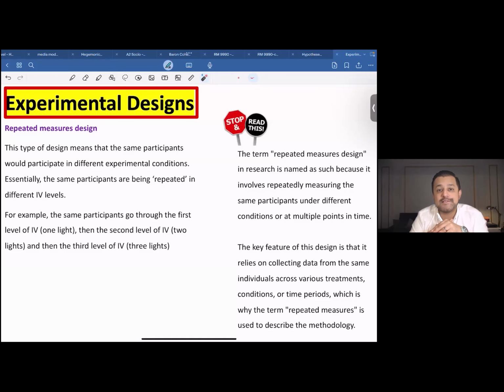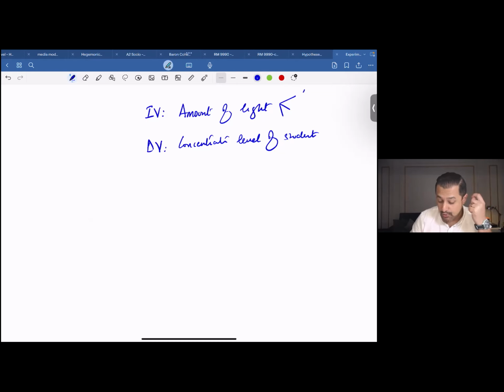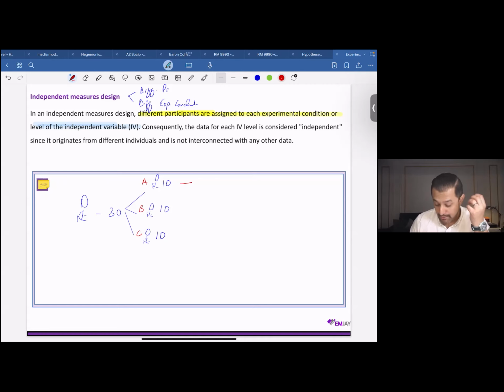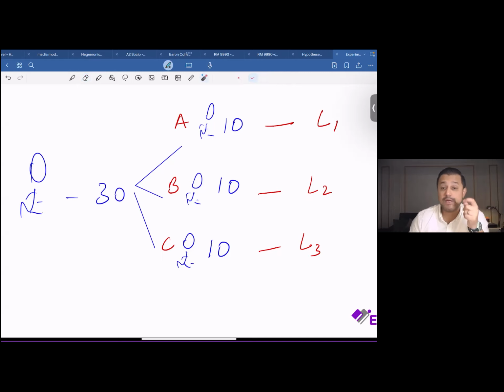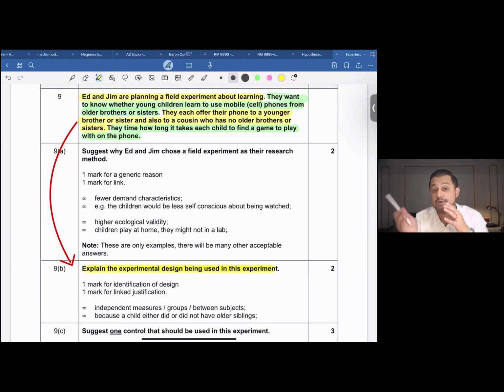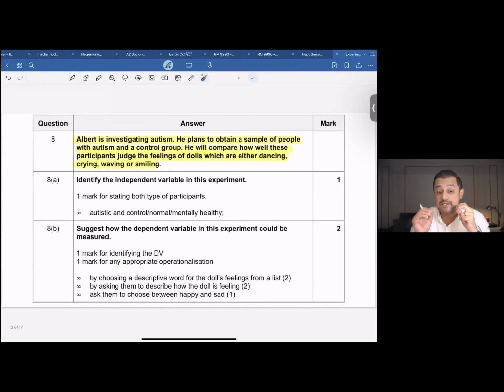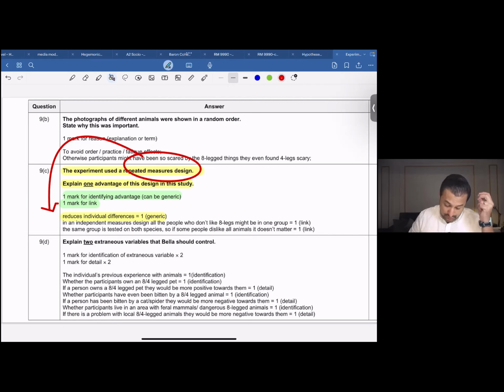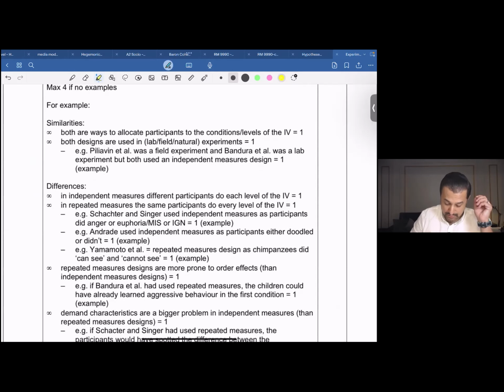Experimental Designs (Revision)